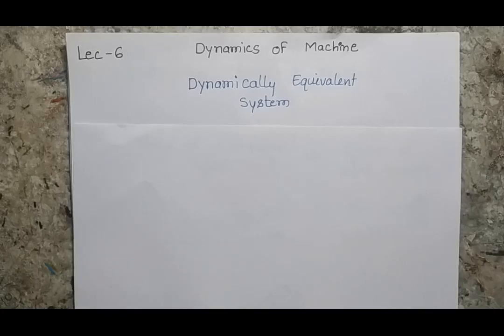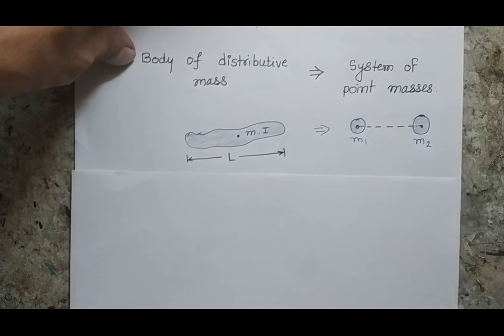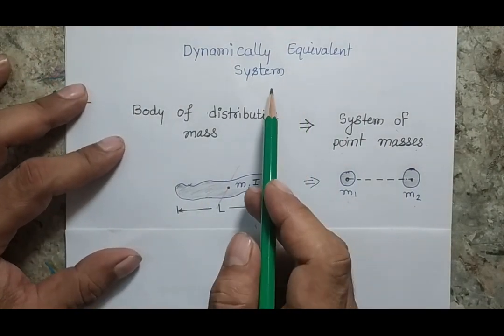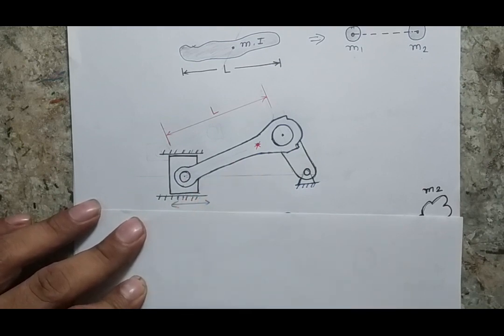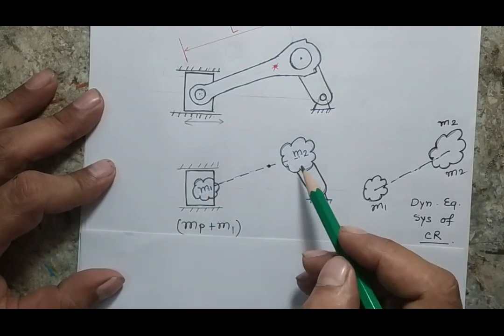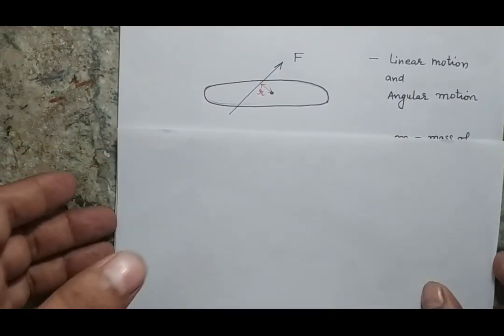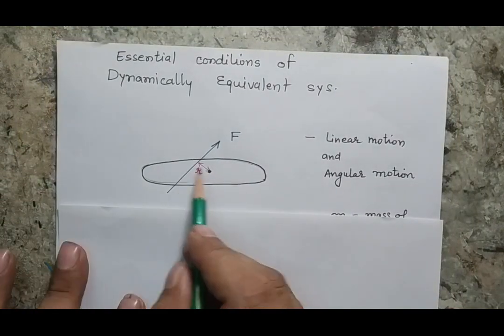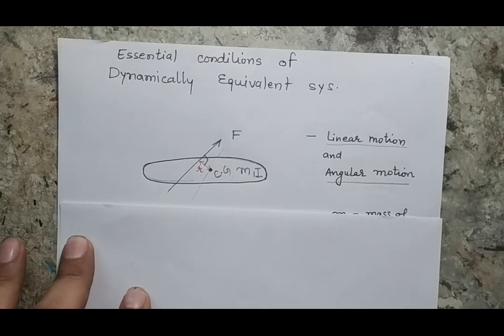Concept of Dynamically equivalent system || Dynamics of Machine || Lecture 6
Split connecting rod into two masses to solve dynamics of a piston-cylinder system.